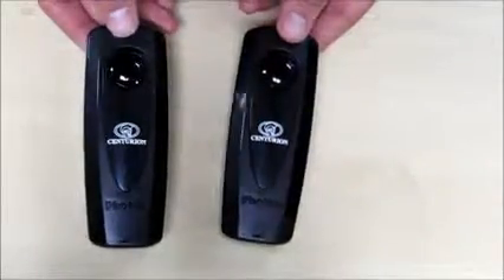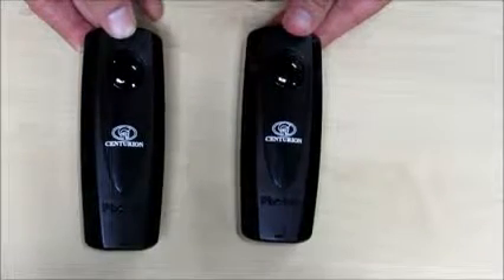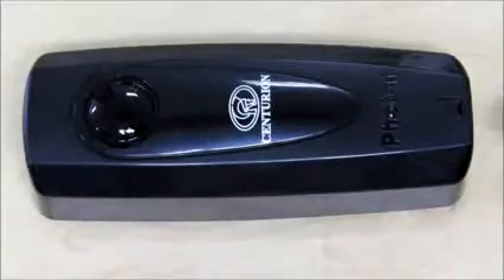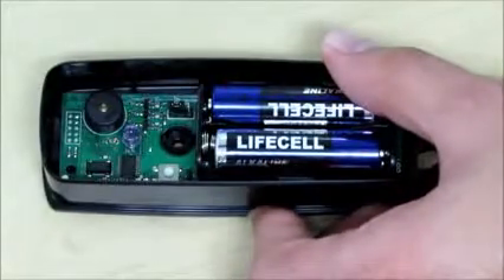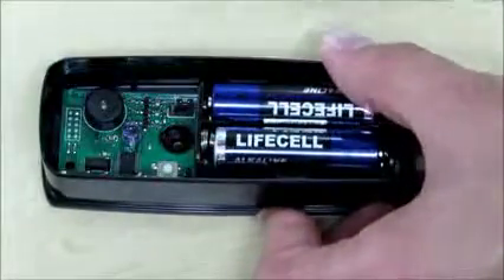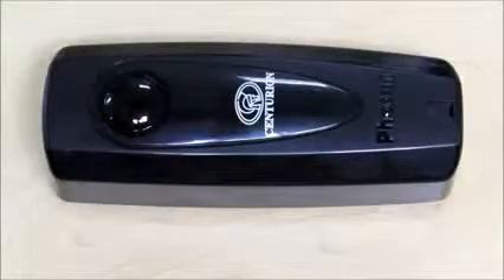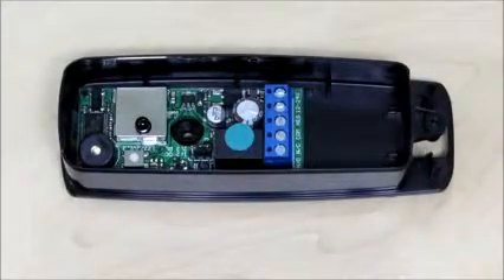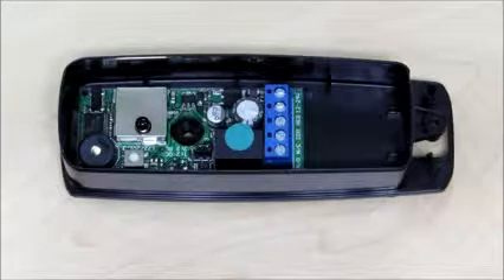CENTURION Photon Infrared Gate Safety Beams with Wireless Technology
This video, demonstrate just how easy it is to set up and align CENTURION Photon infrared gate safety beams thanks to a wireless, battery-operated transmitter and Installer Mode feature which facilitates easy alignment.